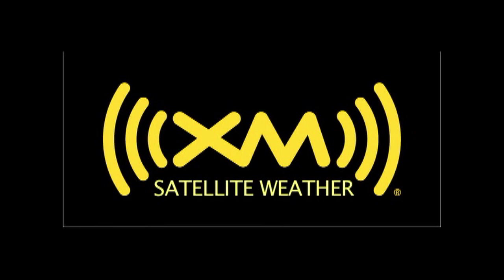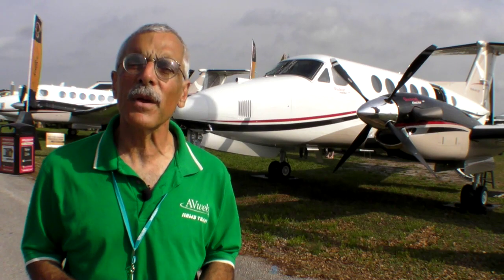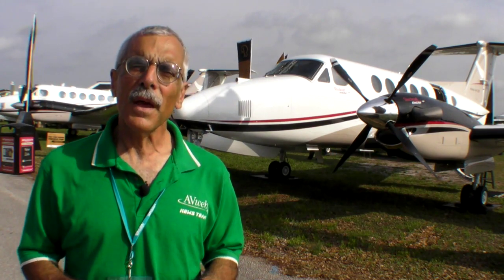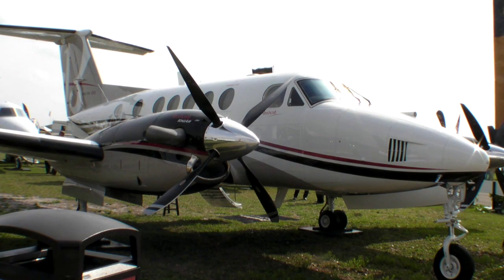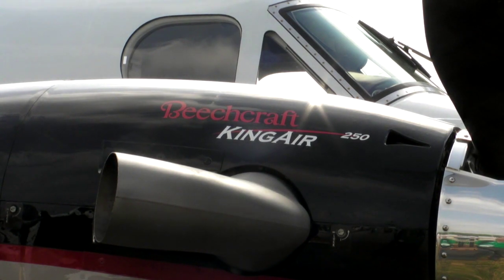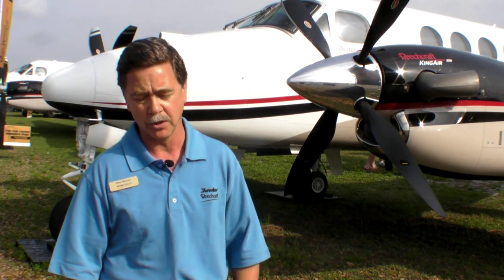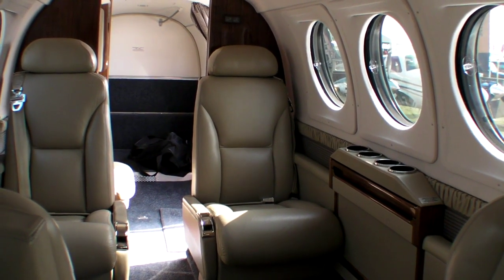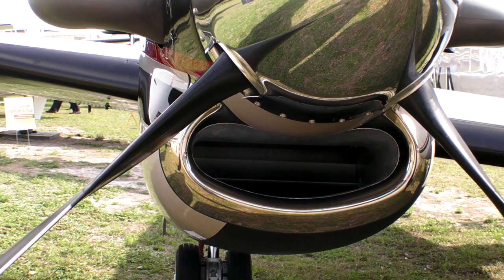Hawker Beechcraft's Improved King Air 250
Hawker Beechcraft's King Air is the most successful turboprop airplane of all kind and for a reason. It gets in and out of short fields, carries and lot and is affordable to operate. At Sun 'n Fun, Don Mercer fills us in on latest improvement to the 250 model.